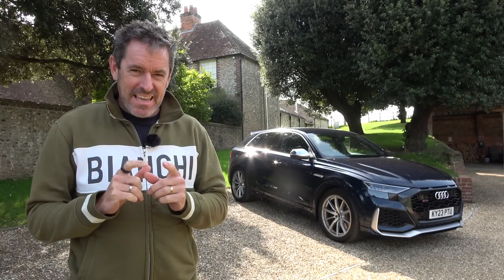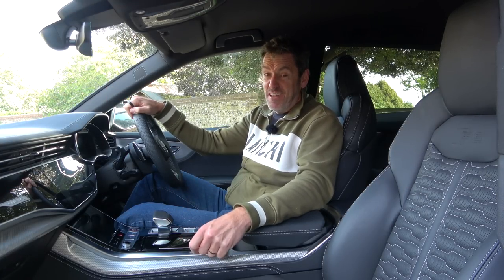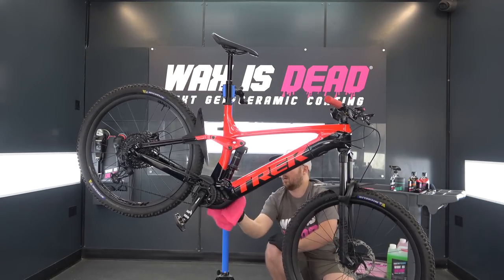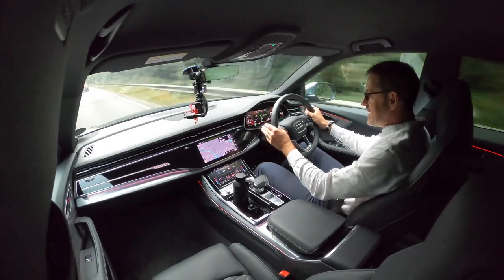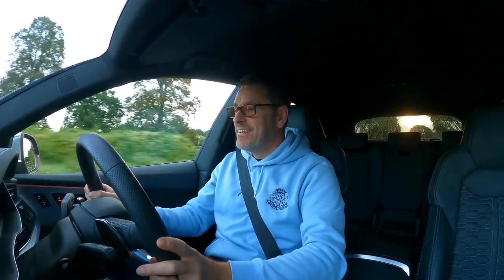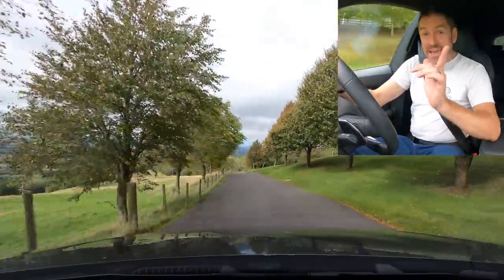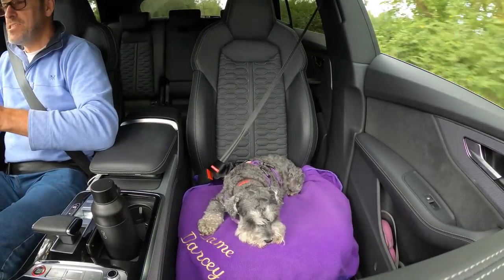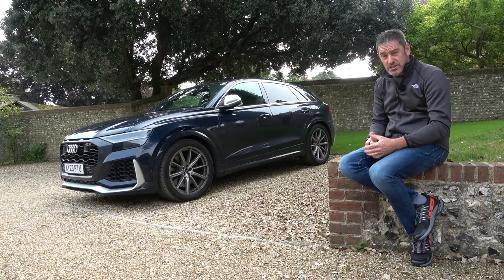Living with the Audi RSQ8 - The ULTIMATE road test ! | 4K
I spent a week living with the Audi RSQ8 and gave it the ultimate road test. I put big stuff in the back, went to an event with Tiff Needell, went motor racing, di lots of launch controls and finished the week with a nice weekend on the Cotswolds with Mrs G !

Video Contents
00:00 - Introduction
00:39 - Plan for the week
02:10 - Little wheels big price !
03:45 - Under the bonnet
04:21 - Interior
04:57 - Betting a bike in the boot
08:52 - An evening with Tiff Needell
12:03 - Driving to Oulton Park
17:15 - Testing the Ford KA
18:02 - Race Day !
20:12 - Ben's First Launch Control !!
23:15 - Driving home with the pups
25:50 - Final Impressions